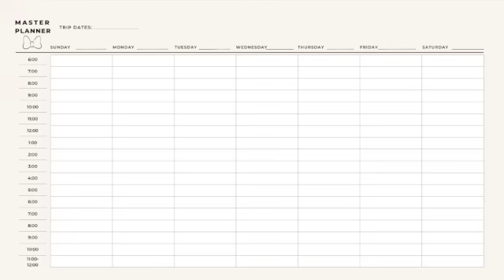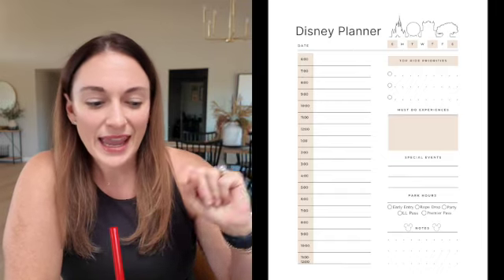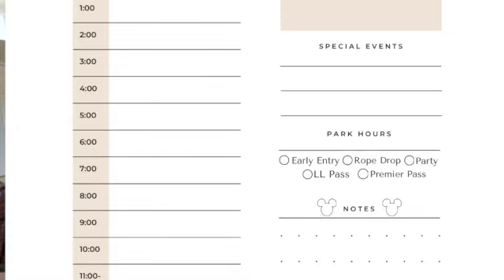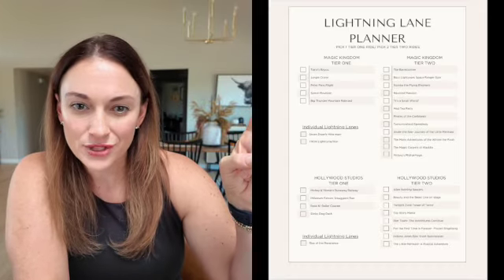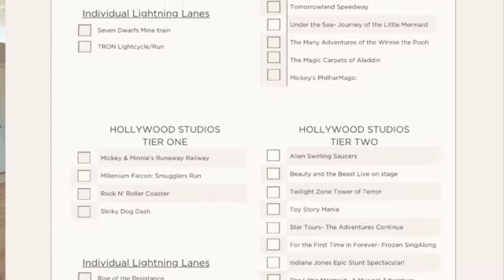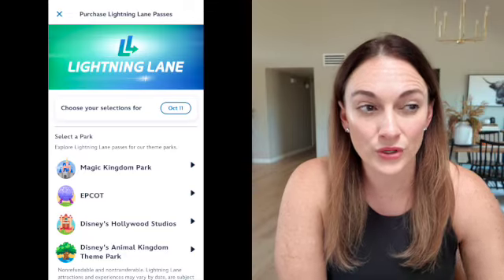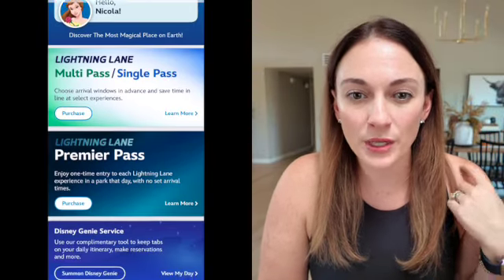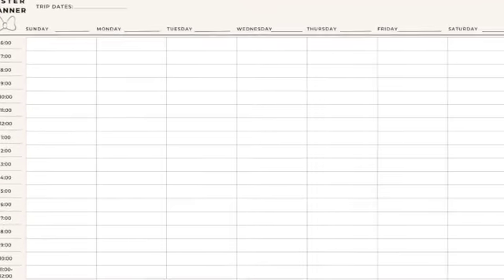Disney Planning Guide: Your Ultimate Adventure Awaits! 🌟 FREE PDF guides!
Are you ready to embark on the magical journey of a lifetime? My Disney Planning Guide video is here to help you create the perfect trip to the happiest place on Earth! Whether you're a first-time visitor or a seasoned Disney enthusiast, this guide will provide you with all the tips and tricks you need to maximize your experience.

What's Inside the Video:
Insider Tips: Discover the best times to visit, hidden gems, and how to avoid the crowds.
Park Planning Hacks: Learn how to plan like a pro, so that your park days are seamless!
Must-See Attractions: Get the scoop on the most popular rides and shows you can’t miss.
Dining Planning Recommendations: Explore the best places to eat, and how to incorporate them into your day.

Exclusive Downloadable PDFs:
To make your planning even easier, I’ve included FREE downloadable PDFs packed with:
Itinerary Templates: Customize your schedule to fit your unique needs.
Lightning Lane Planner: Use this template to create your perfect ride filled day.
Dining Guides: Navigate the parks with my comprehensive list of dining options.

I’m committed to bringing you the best Disney content, from planning guides to park vlogs.

I can’t wait to help you plan your dream Disney adventure. Let the magic begin! 🌈🧚‍♀️